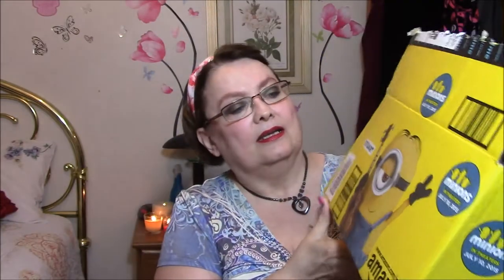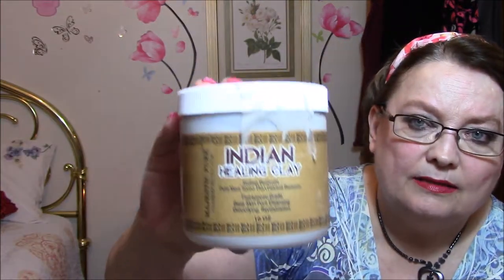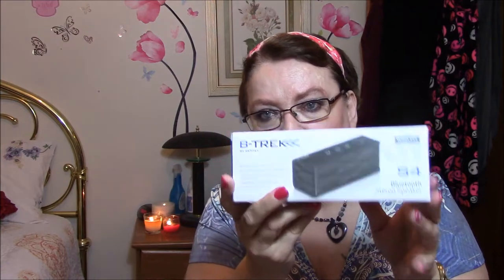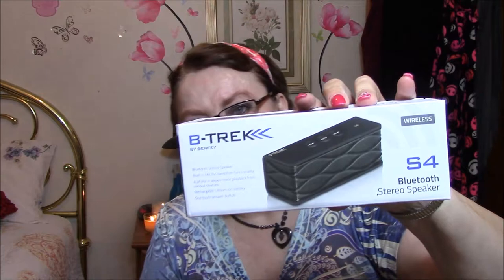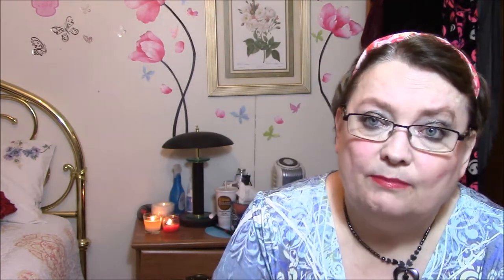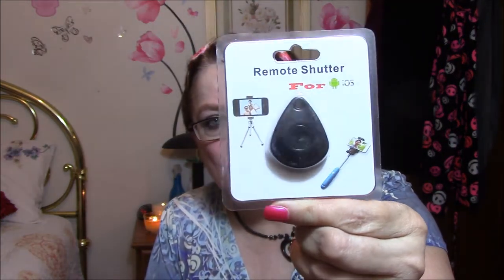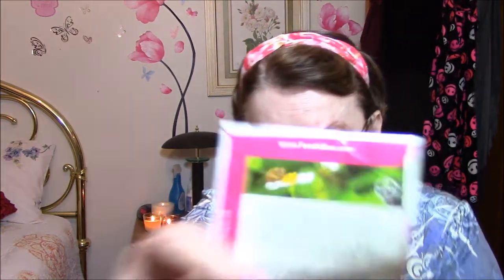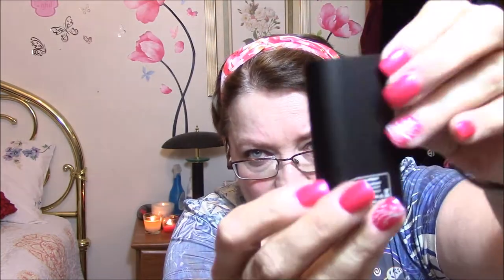What's up for review this week 6 11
Tomoson.com
Brandbacker.com
AmazonReviewTrader.com
I have 4 invites to give out..Only ask me if you are truly serious about wanting to review!! I'm going to be picky about who I give them to.